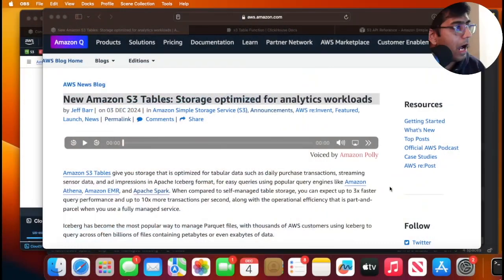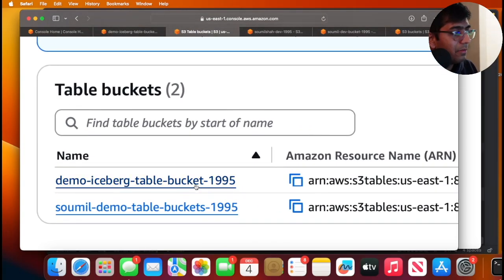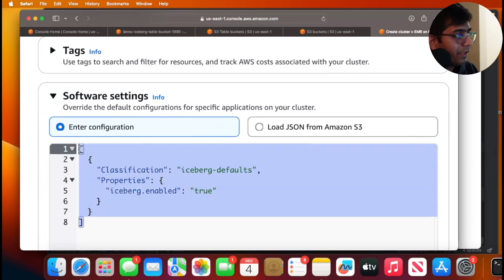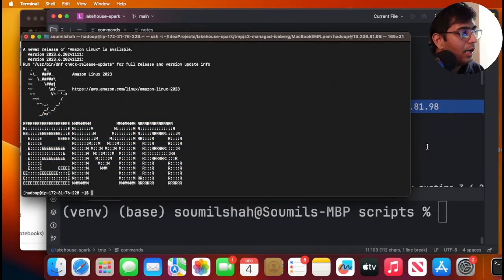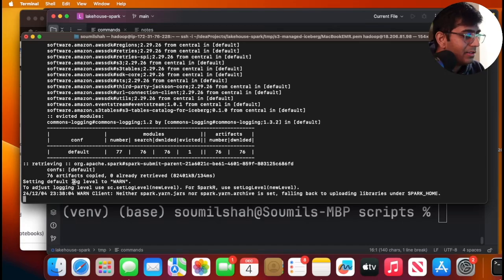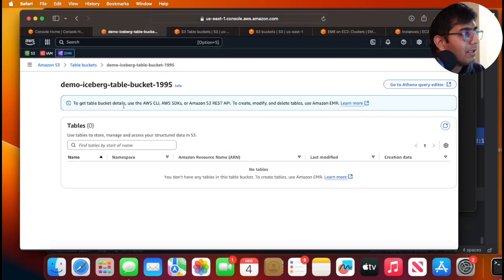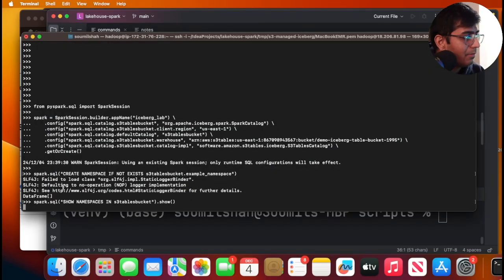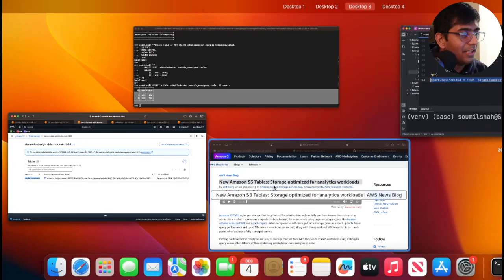Learn How to Use New S3 Tables Buckets, Create Iceberg Tables, and Query Via Spark EMR 7.5 | HandsOn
🚀 Unlock the Power of New AWS S3 Tables Buckets  & Apache Iceberg with Spark on EMR 7.5! 🚀

Excited to dive into the new Amazon S3 Tables feature optimized for analytics workloads? In my latest video, I walk you through creating Iceberg tables on S3 and querying them using Spark on EMR 7.5 – all in a hands-on lab environment!